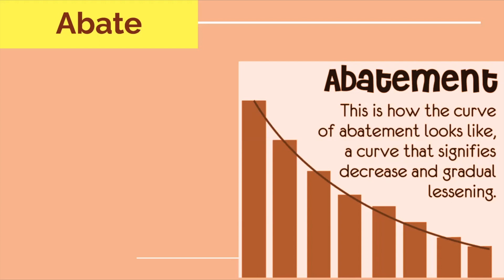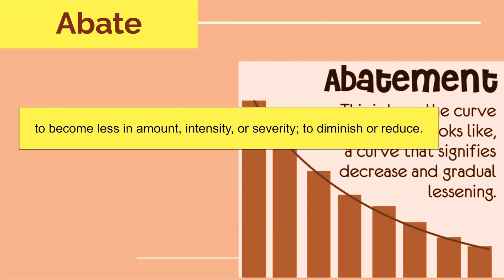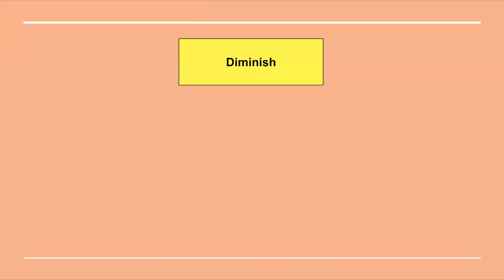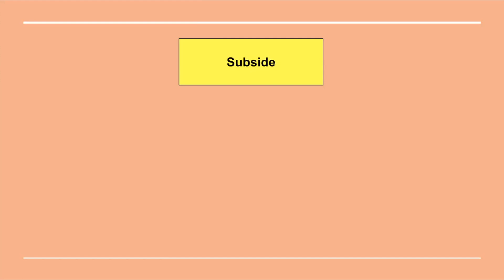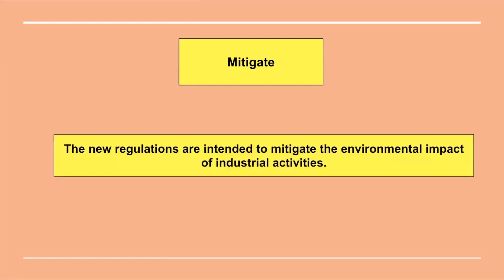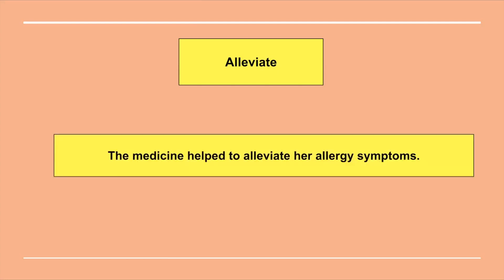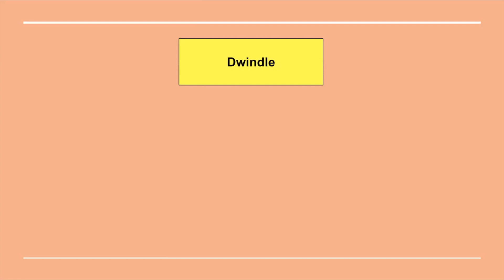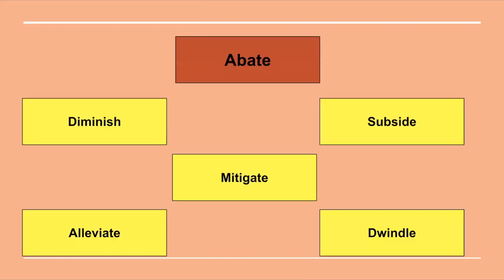Word Abate and Its Synonyms: Expand Your Vocabulary and Enhance Your Writing!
Welcome to our fascinating linguistic journey where we explore the meaning and usage of the word "abate" along with five other words that convey similar concepts. In this video, we provide concise definitions, memorable examples, and practical applications to help you grasp these words and effortlessly incorporate them into your spoken and written language. Boost your vocabulary prowess and become a more eloquent communicator with this enriching video!

Complete package of GRE.
High frequency GRE words for GRE preparation